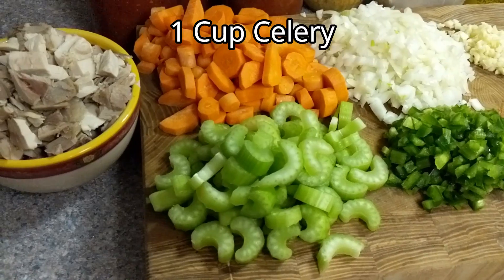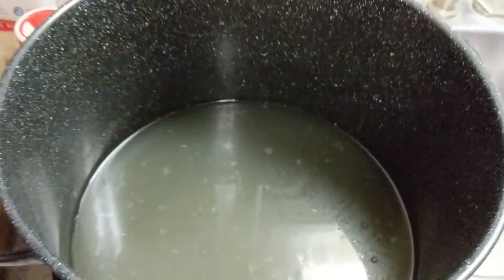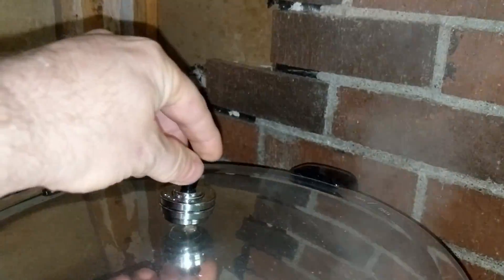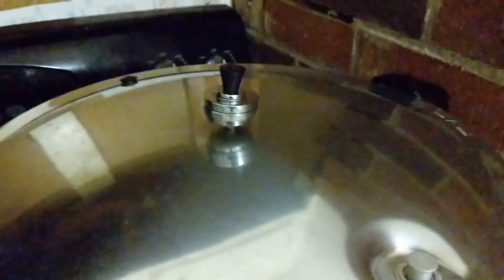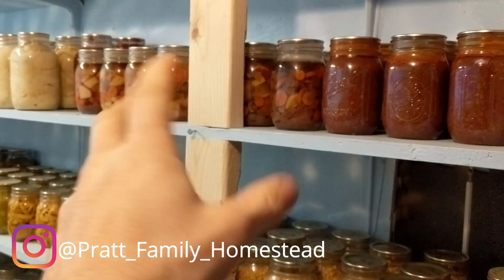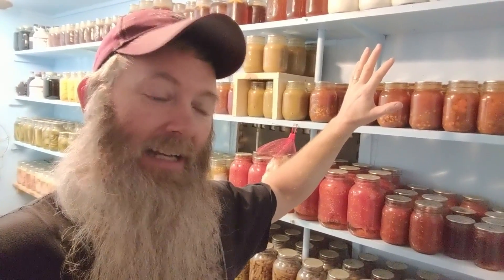Canning Mexican Turkey Soup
I happened to stumble onto this recipe, decided it was good to can, and went for it!  And WOW!  I love it!  I'm glad a I did!! I changed some things up, but generally followed the recipe linked below.
Also, the turkey (star of the show) was one of the Royal Palms we raised and butchered.  It was EXCELLENT!!!

LINK TO ORIGINAL

Thank you for taking the time to watch our video.  We are attempting to show you that we really have no idea what we are doing but that we are TRYING!

Pratt Pack FACEBOOK GROUP - PLEASE JOIN US!!

*** YOU CAN HELP SUPPORT OUR EFFORTS ***

THANK YOU TO KRISTIN RAD FOR ALL OUR GRAPHICS.